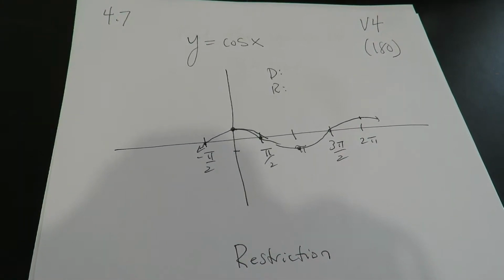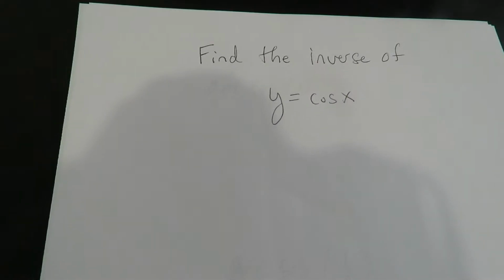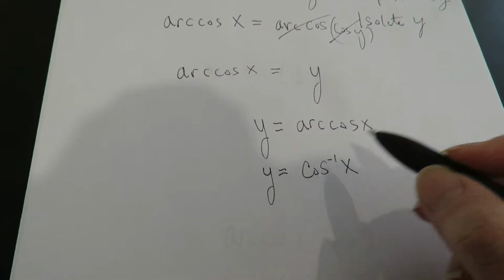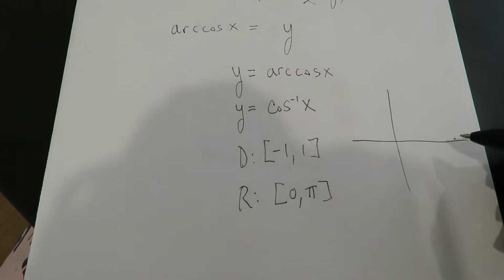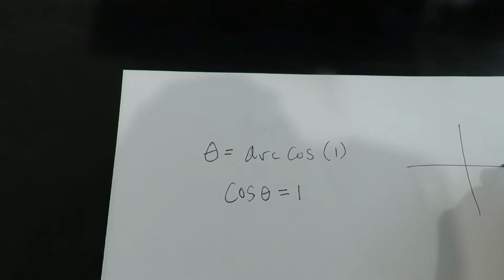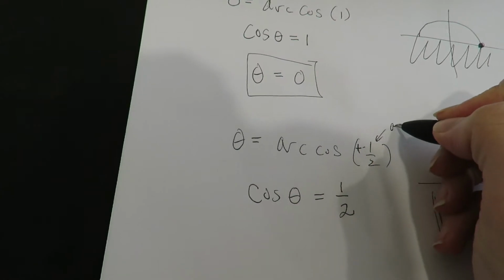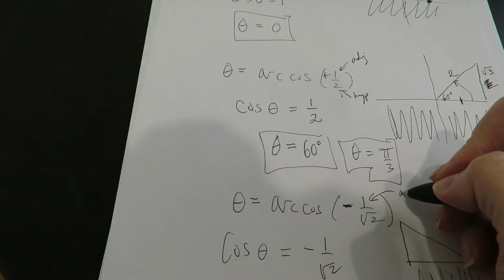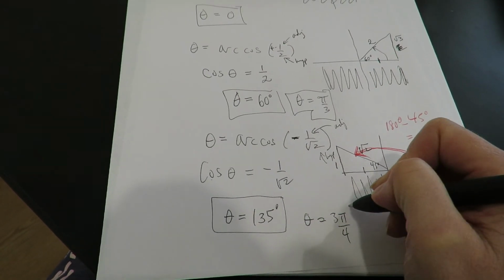(180) Section 4.7- Part 4